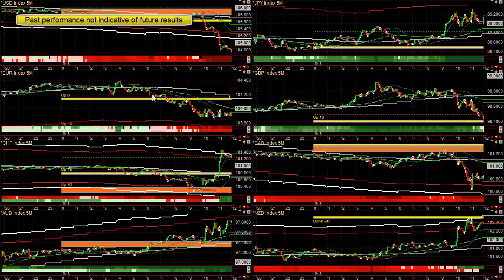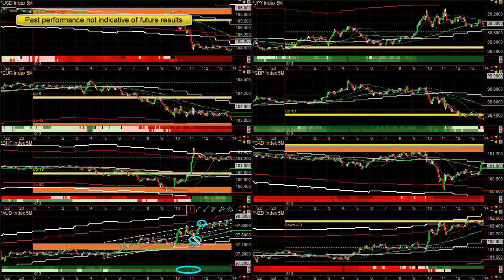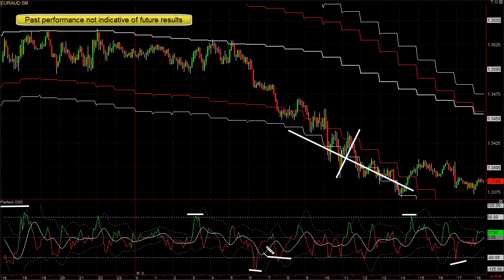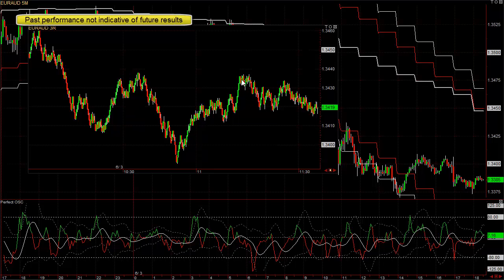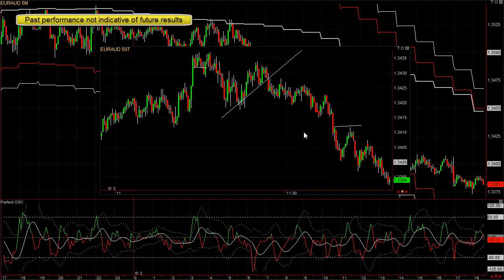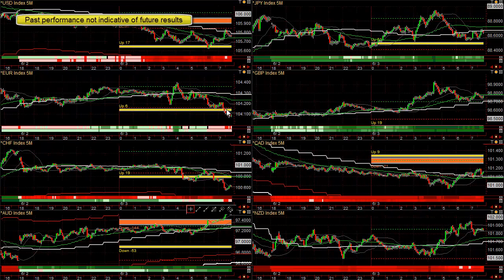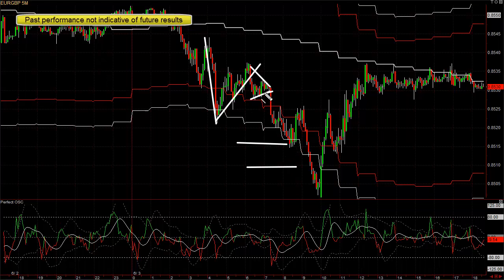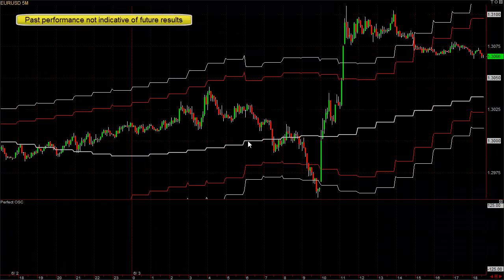Forex Blog - 3 Step Easy Forex Trading System